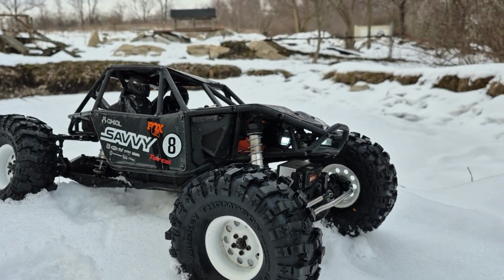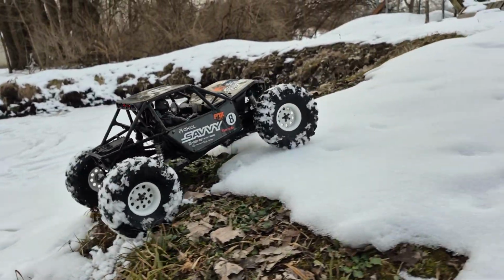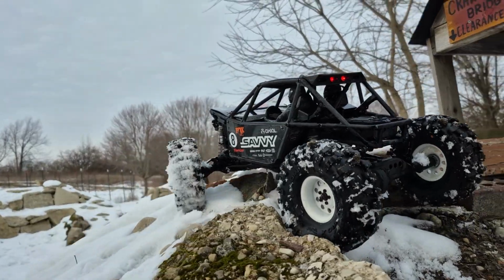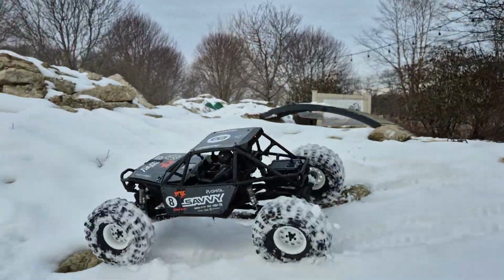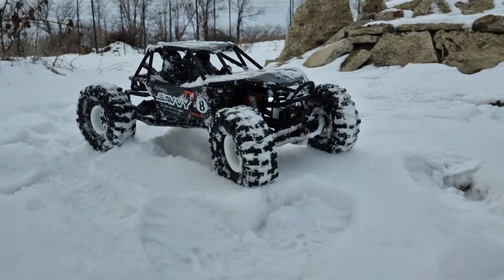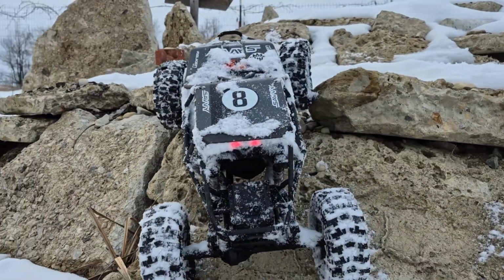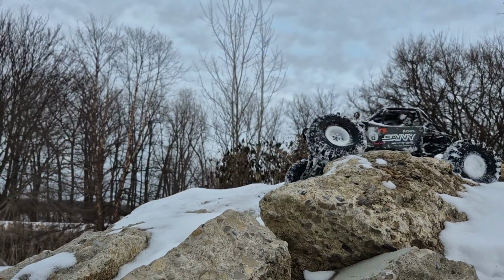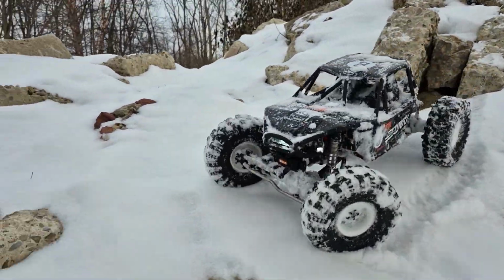Axial bomber test with Baja Pro x 2.2. will it need more power? Crawler County snow bouncing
Testing the proline Mickey thompson baja pro x 2.2s on the now discontinued Axial bomber.